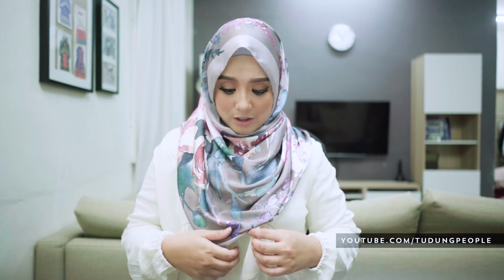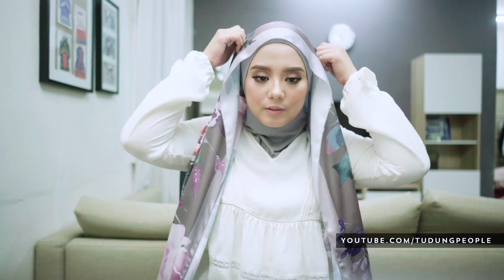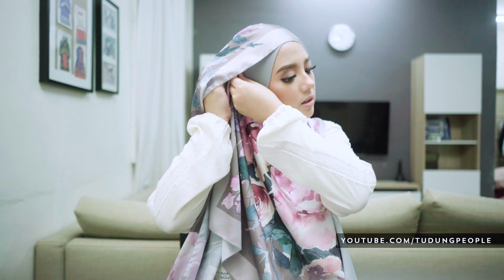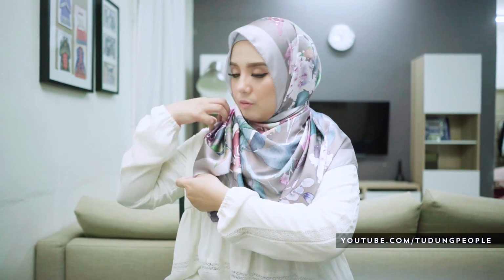Printed shawl hijab styling tutorial - Modern drapes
Follow our instagram : @tudungpeople

Visit our boutique :
TudungPeople Boutique Bangi
UNIT 6-45- 01 (GROUNDFLOOR), JALAN MEDAN PUSAT
BANDAR 8A, BANGI SENTRAL, 43650 BANDAR
BARU BANGI, SELANGOR

PRODUCT USED IN THIS VIDEO: LE Bohemian shawl